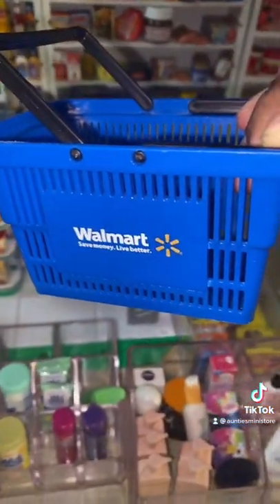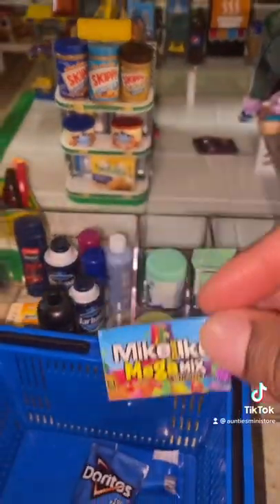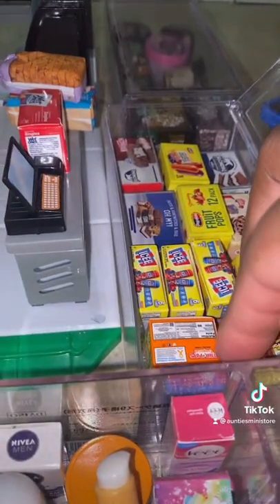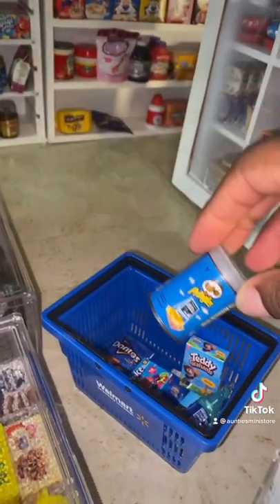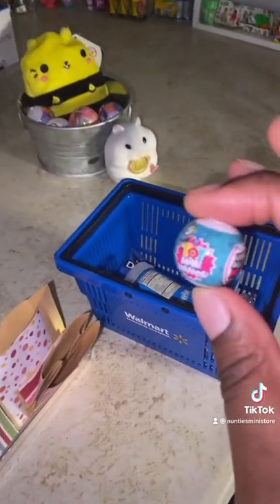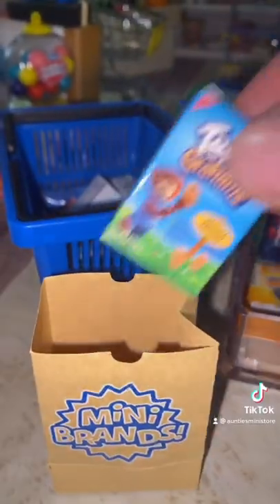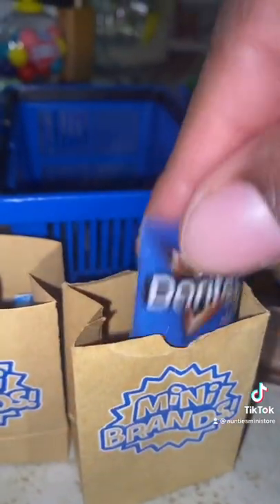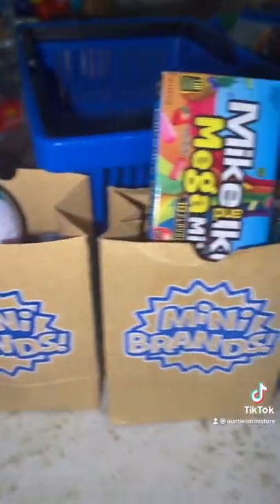Mini Brands Shopping- Fake Tiktok (BLUE) Order